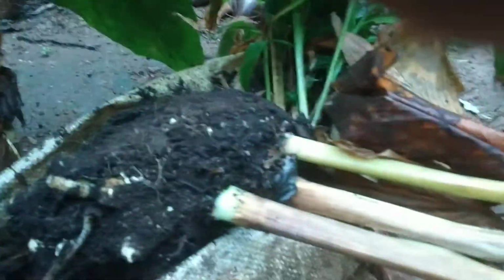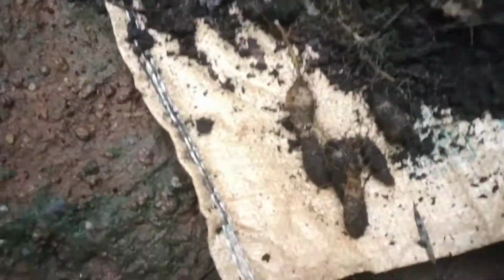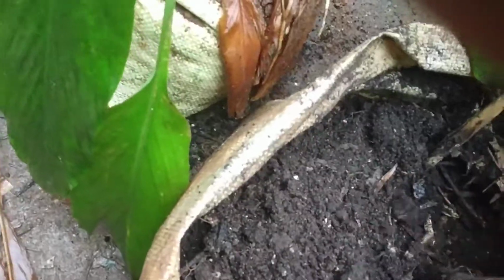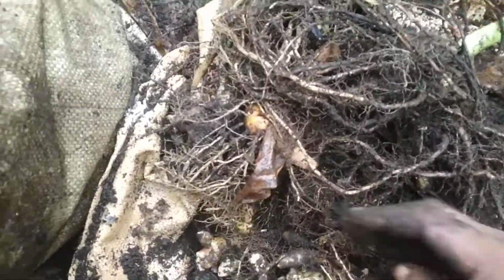Easy method for cultivating Roof top mango ginger - yield and soil constraints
water divining video using coconut and pendulum

• Identify water source
• Predict depth
• Provide recommendations of utilizing a bore well versus wells
• Identify false readings which are caused due to black rock
• Waste water management
• Rain water harvesting
Gem Stone Testing